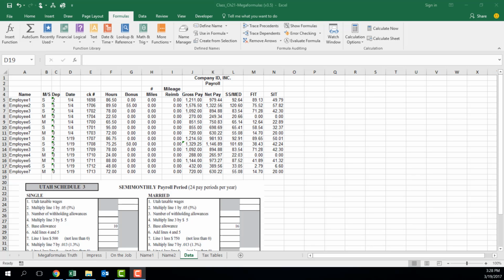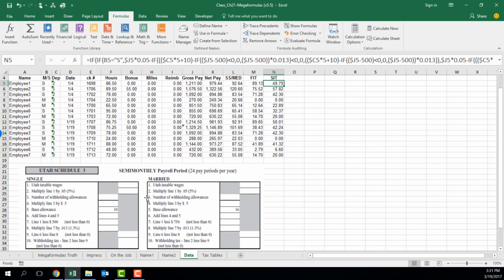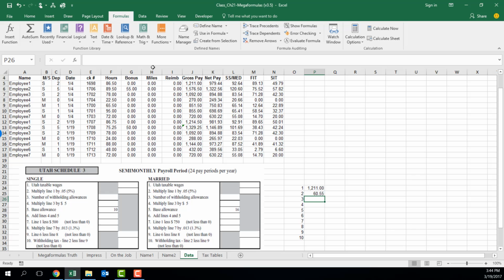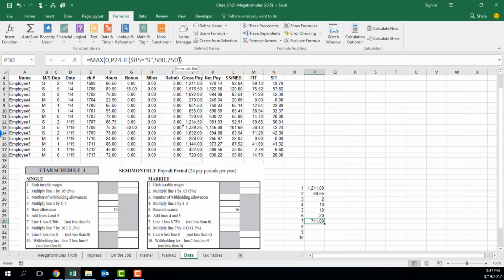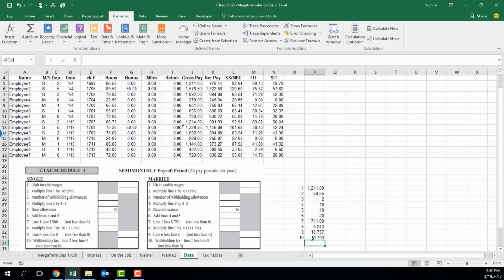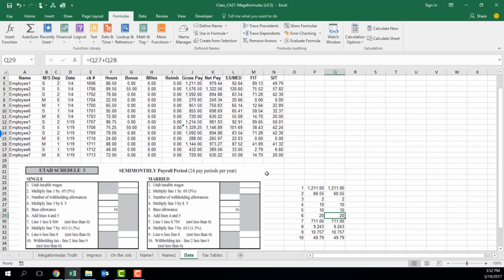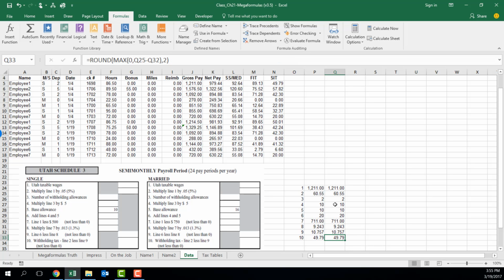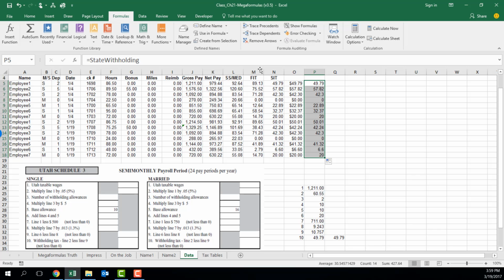Megaformulas 3 Data and Tax Tables